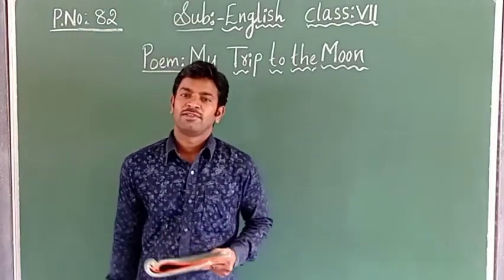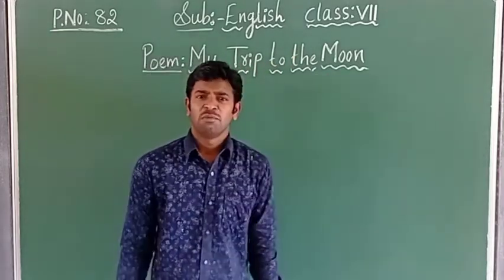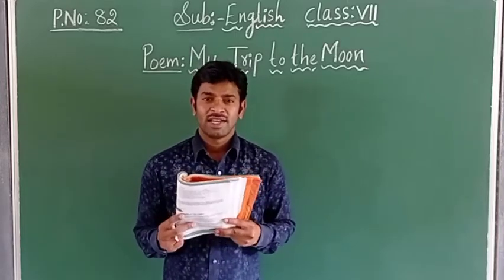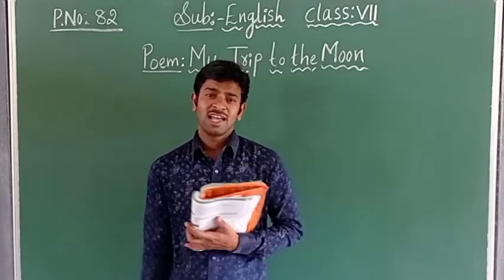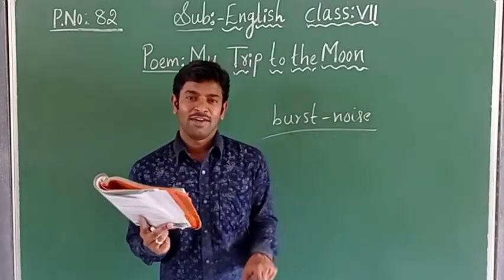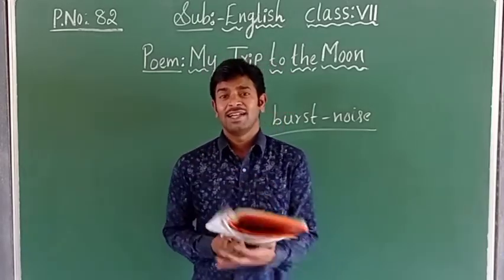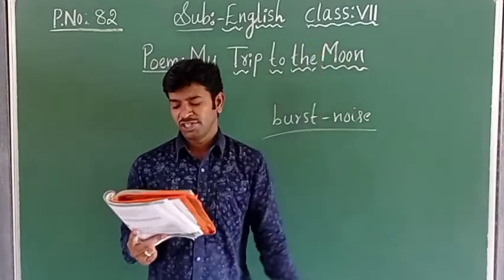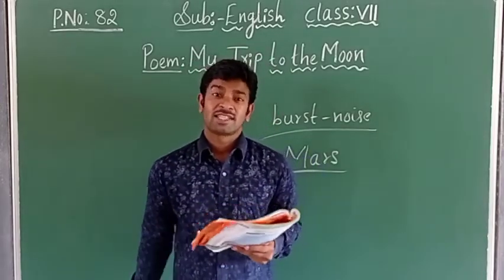7thEnglish:Poem-My Trip to the Moon